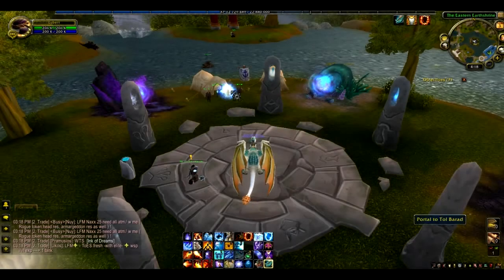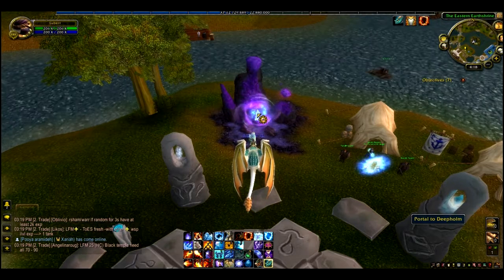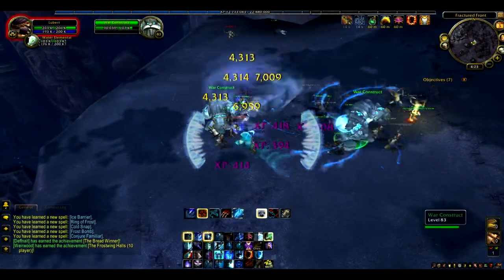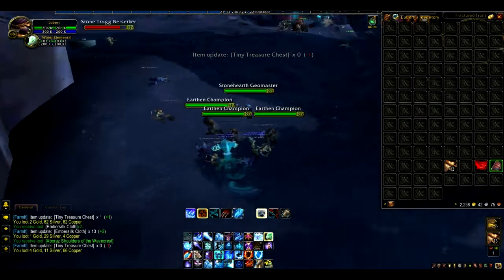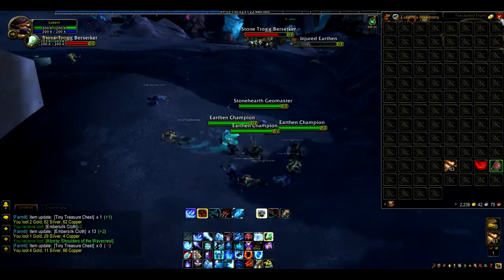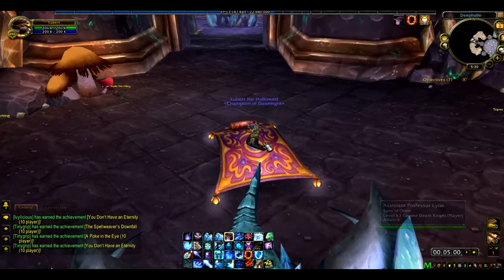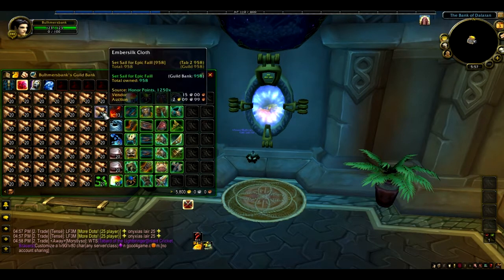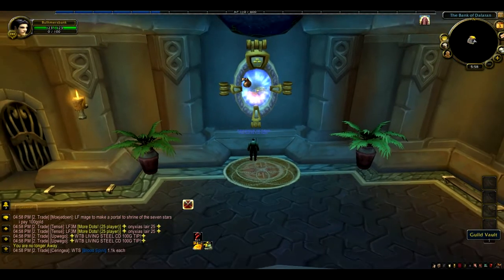MoP Gold Guides: Deepholm Embersilk Farming - Over 4000g an hour !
In this video I show a video of how I farm Embersilk and get almost 50 stacks in an hour gaining over 4000g an hour. I got this spot from:
and wanted to make a detailed video. Plenty more farming videos to come and some other games.